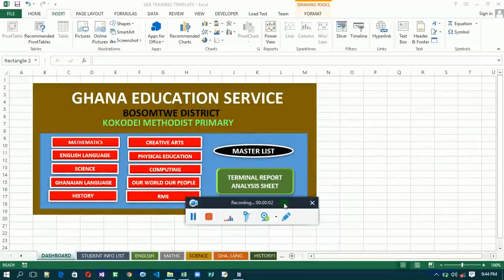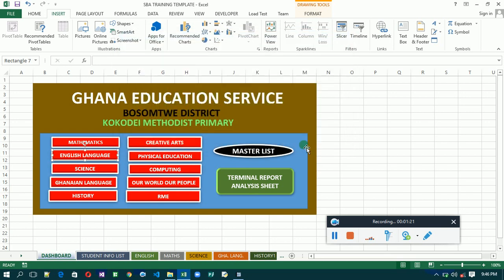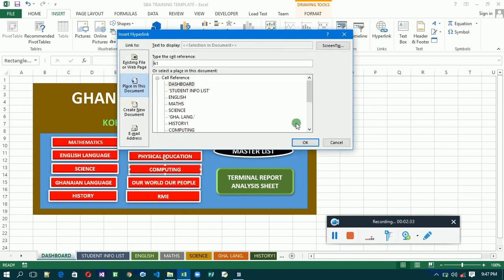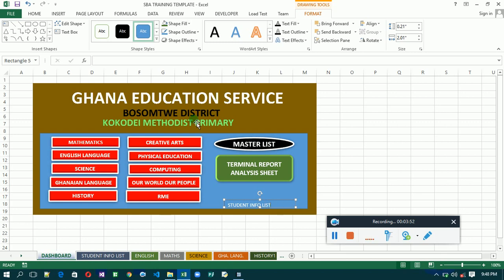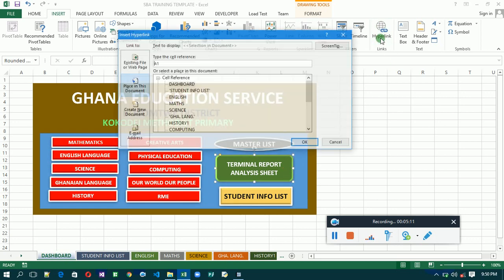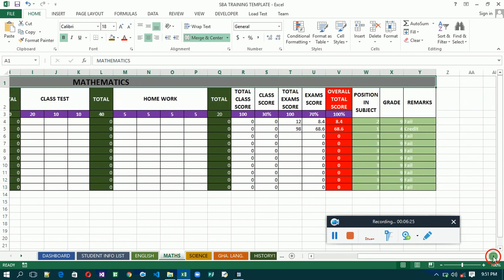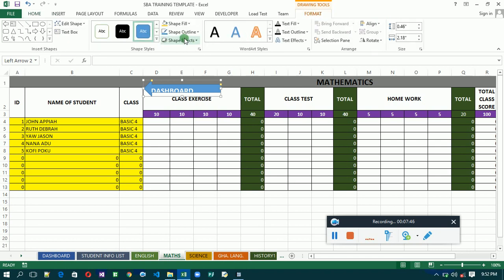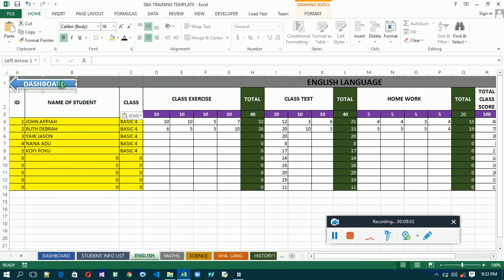SBA LESSON 14 | HOW TO LINK BUTTONS TO VARIOUS SHEETS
creating buttons and linking them to the various excel sheets